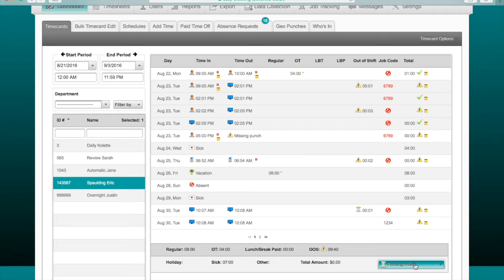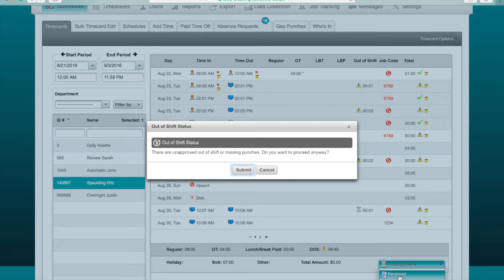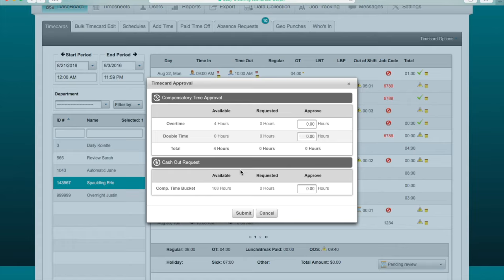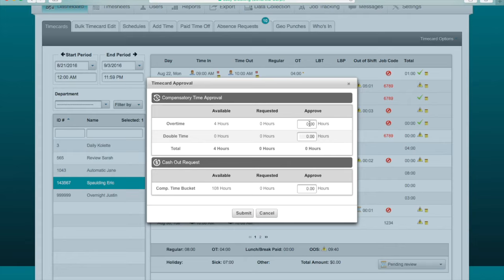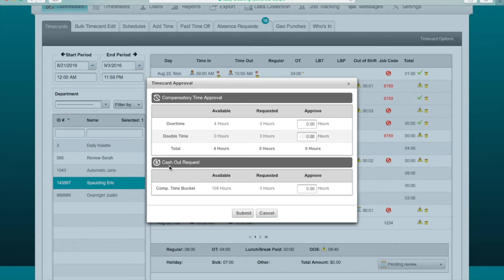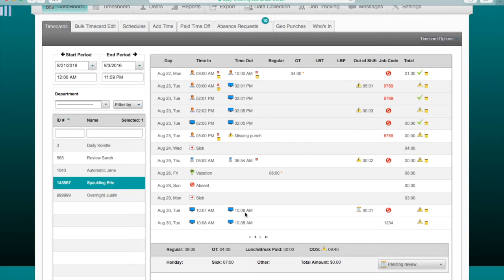Review and Approval of Timecard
This video is about Review and Approval of Timecard